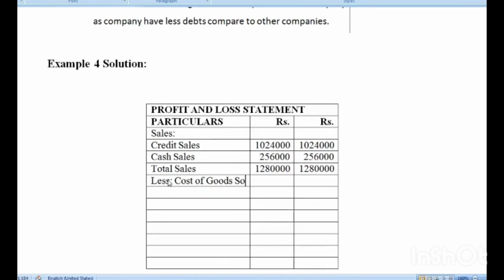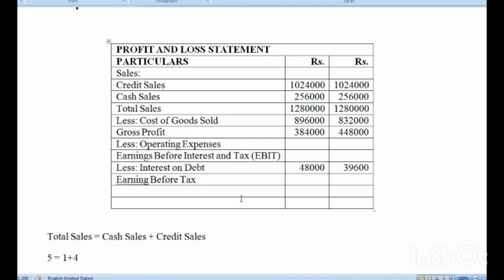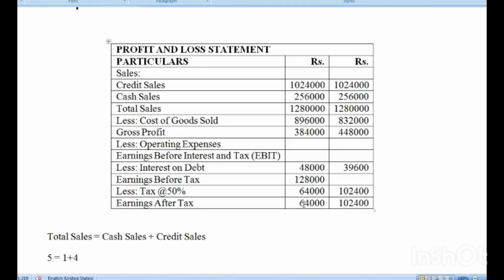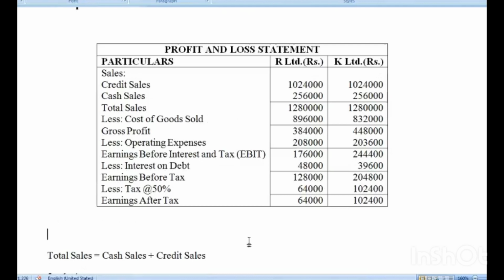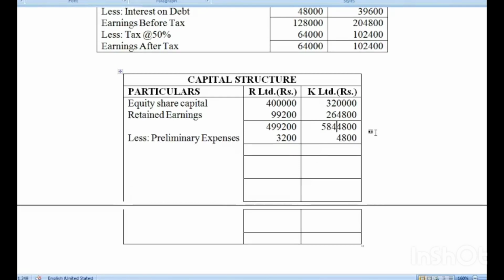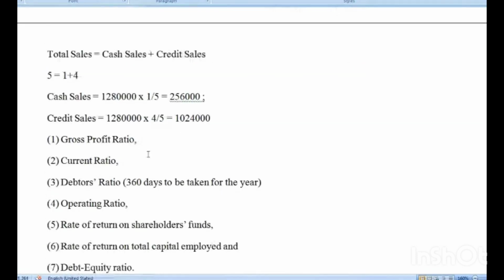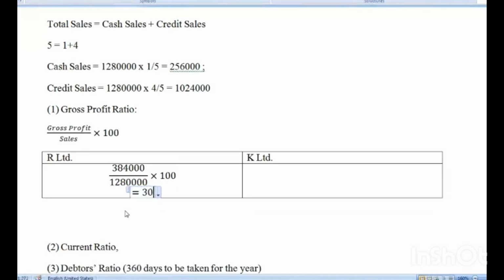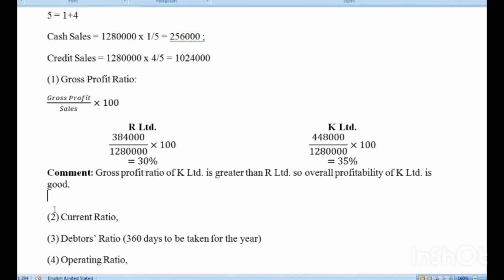Ratio Analysis Example 4 Part 1 I Comparison of Two Companies Ratio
This video include calculation of practical example of Ratio Analysis, Example based on comparison of two companies ratio, and conclusion. It is useful B.Com, and M.Com Students. It is also useful to the students of Management studies, like BBA and MBA.